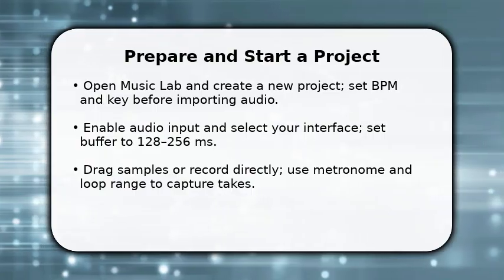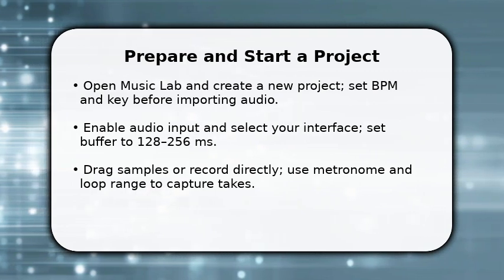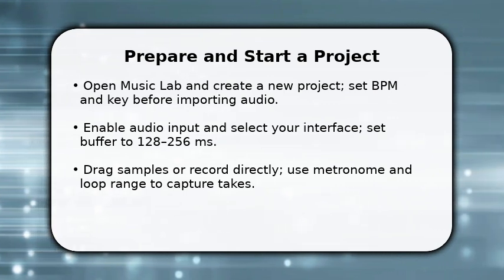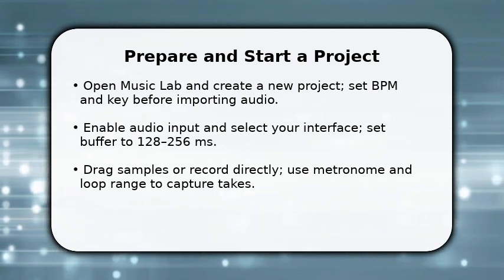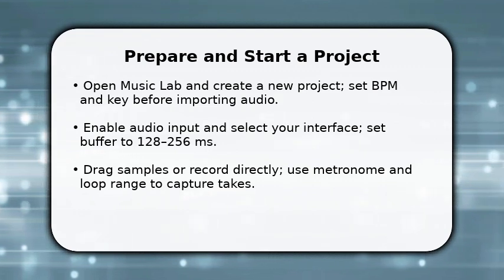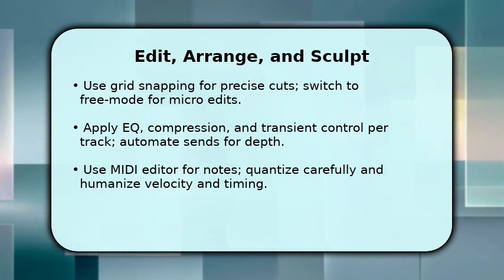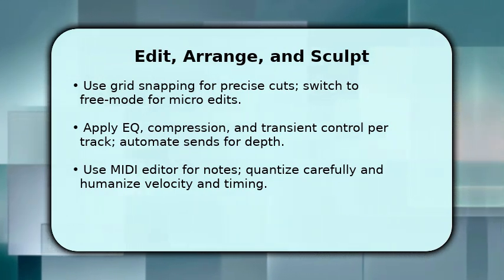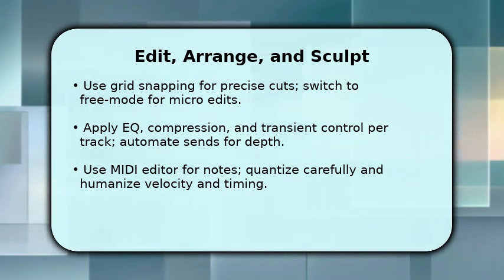How to Use Music Lab - Full Guide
Dive into the world of music production and mastering techniques in our comprehensive guide on using Music Lab. From setting up your equipment to mixing tracks, this video tutorial will equip you with essential skills for creating professional-quality audio.